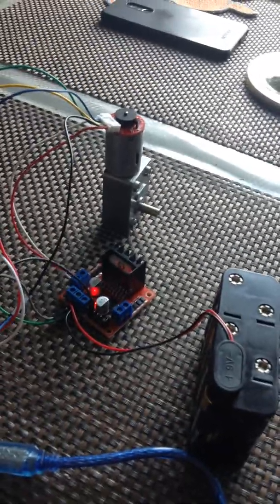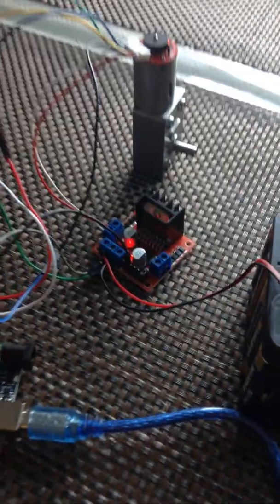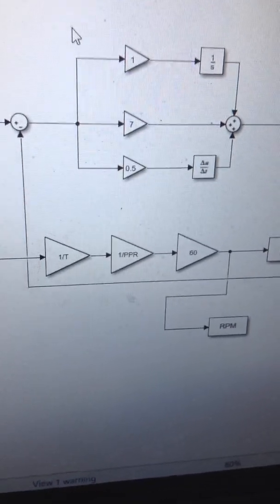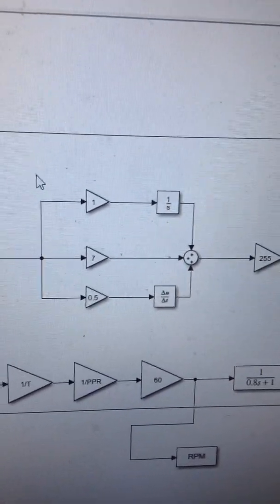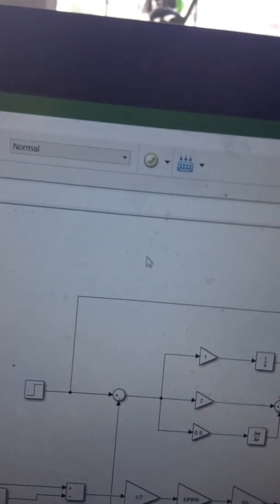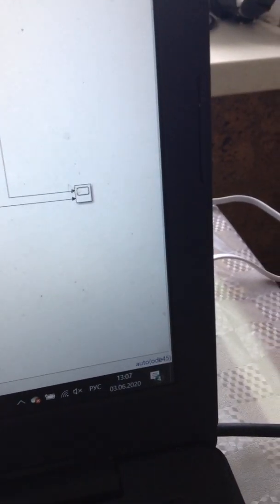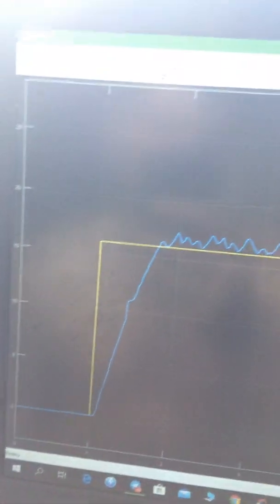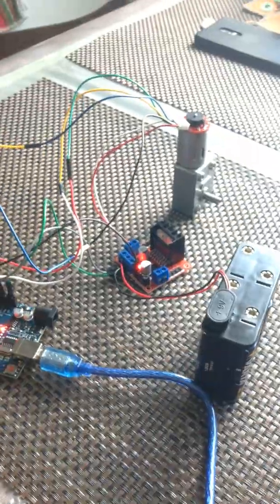DC motor PID controller in Matlab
Course work project of second year student Yehor Krapovnytskyi. Yehor created DC motor PID controller in Matlab/Simulink and launched in to contorl real drive. Also Yehor estimated the model of the motor in order to correctly tune PID regulator.